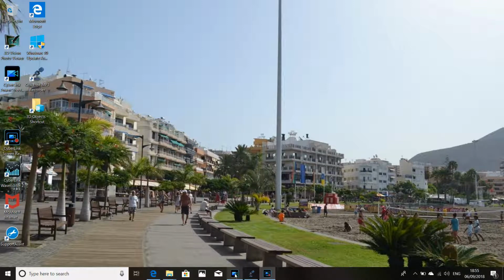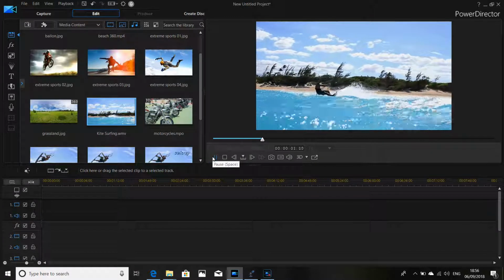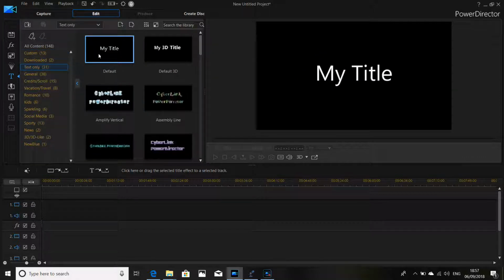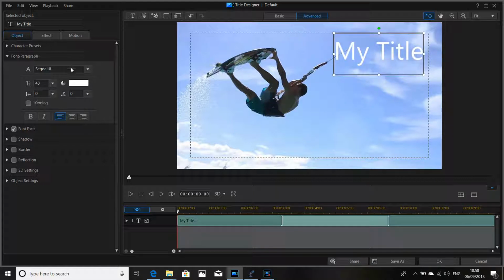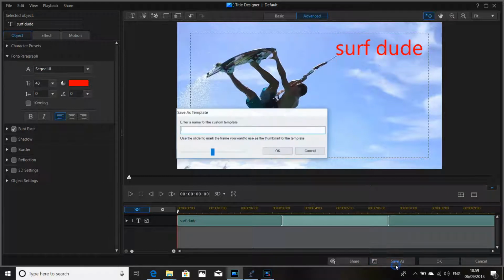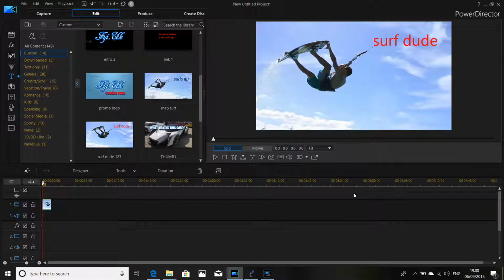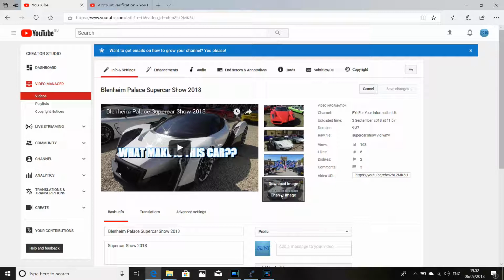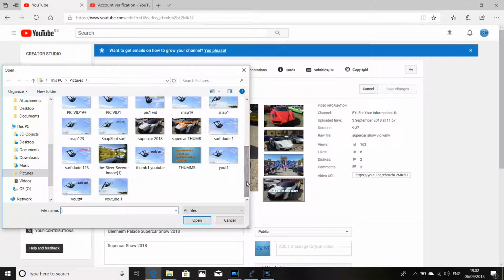How To Make a Thumbnail And Put It On To YouTube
In this video i show you the whole process of how to cerate a thumbnail and load it on to your youtube account.

 I forgot to say you need to click save changes once you've uploaded your custom thumbnail.